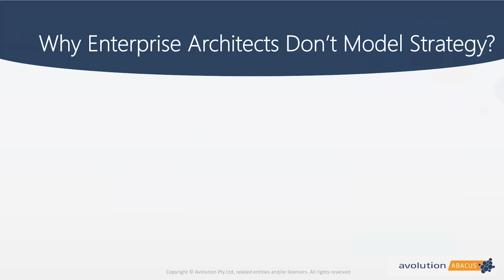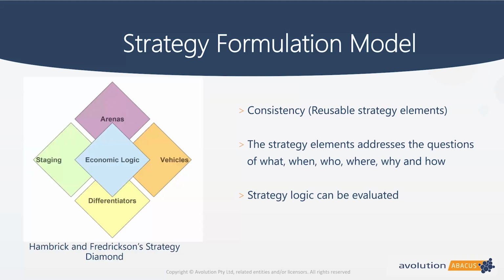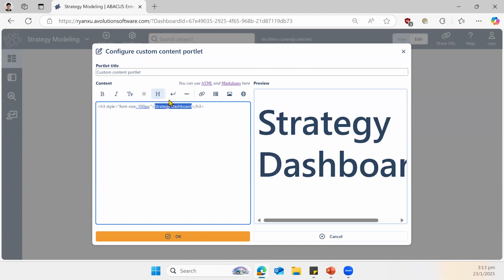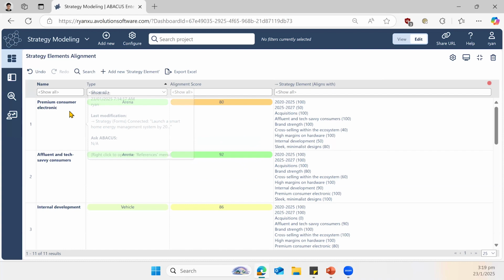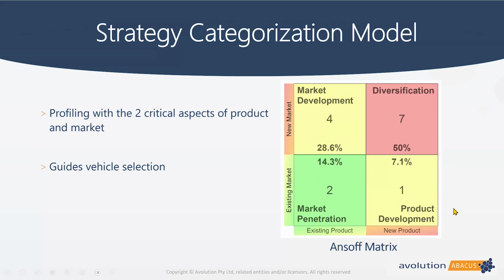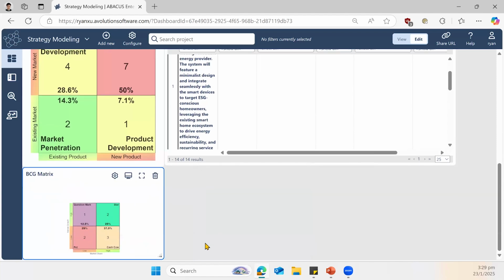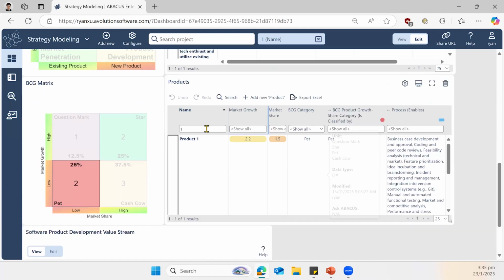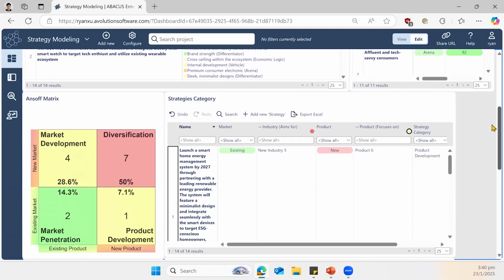Modeling Strategy with Popular Business Frameworks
Learn how to effectively model business strategies using widely recognized frameworks, including the BCG Matrix, Porter’s Five Forces, the Ansoff Matrix, and Hambrick and Fredrickson’s Strategy Diamond.

Expect to learn:

- How to use popular strategy frameworks
- Integrating strategy models with your architecture data
- Practical methods to connect strategy with operations for better decision-making

This webinar is ideal for professionals aiming to align business strategy with IT operations and architecture.